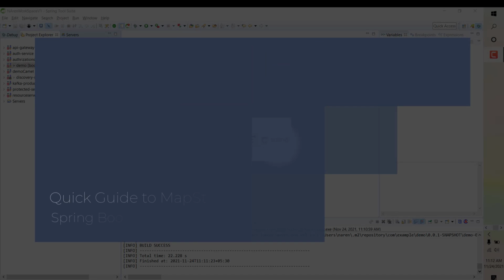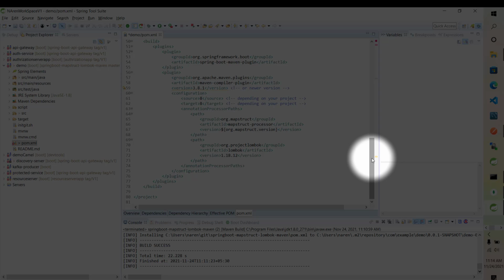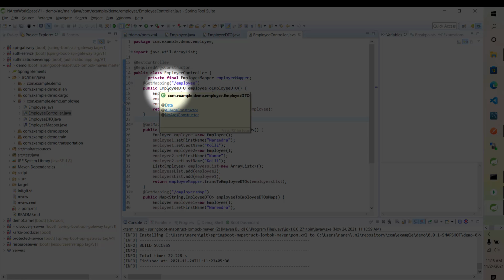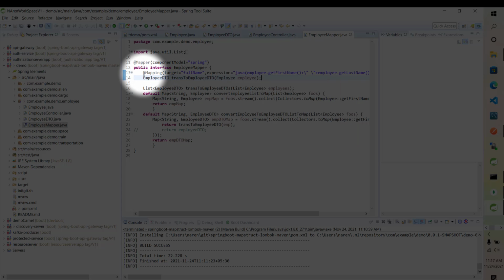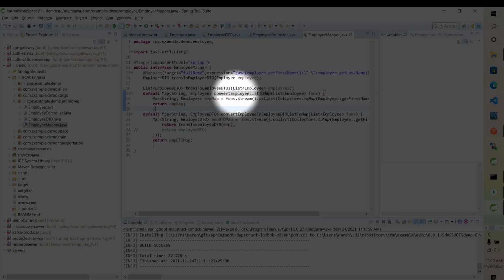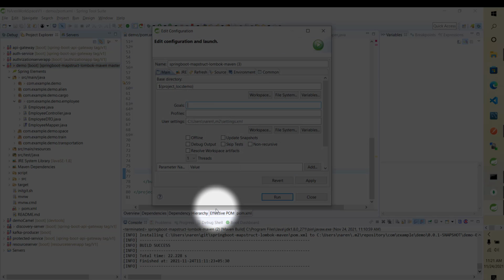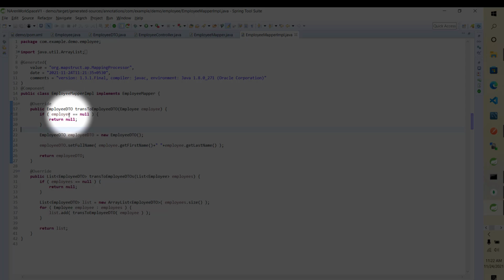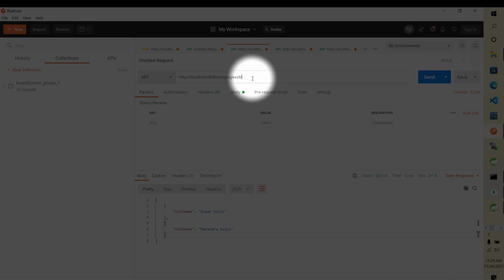spring boot mapstruct lombok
Note that Lombok can be selected as a dependency from the initializer.
Setting up
In the root of your project, go to pom.xml file and add Mapstruct dependency
_dependency_
    _groupId_org.mapstruct_/groupId_
    _artifactId_mapstruct_/artifactId_
    _version_1.3.1.Final_/version_
_/dependency_
Then in the Build tag : _build_, we are going to configure maven compiler plugin to process Mapstruct annotations :

In order to simplify things, delete the src/main/test directory
You can already build your project :
mvn clean compile